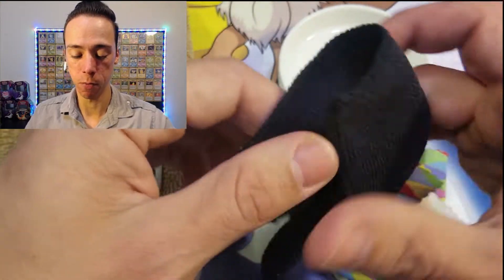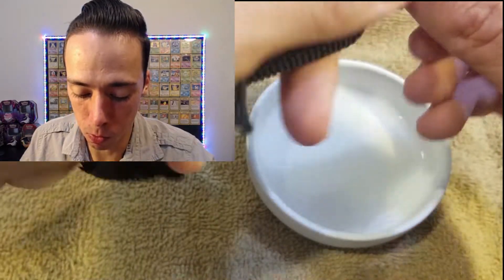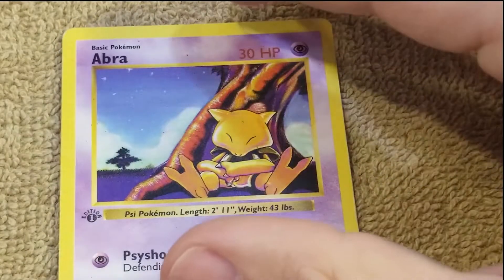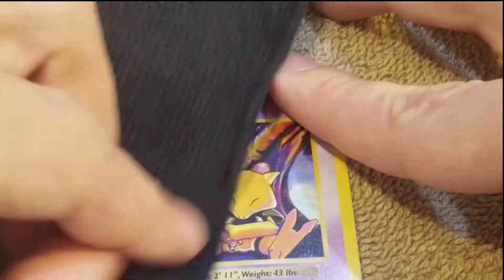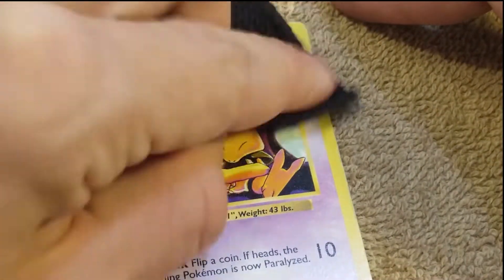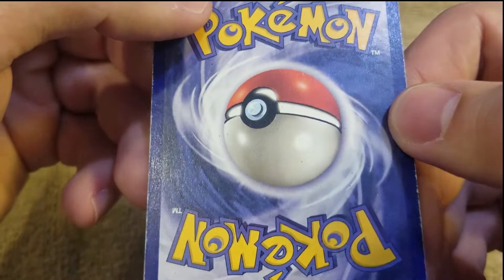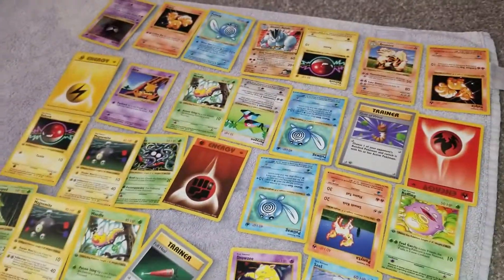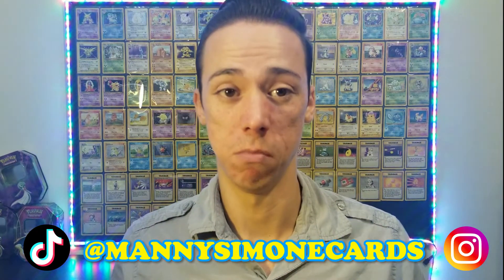How To Clean Your Pokemon Cards!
Hey guys!
In this video I show you how I go about cleaning off the dirt and specs off of Pokemon cards. I hope this method works for you!
Make sure not to use and rough rags, towels, napkins, or paper towels to scrub your card. Be gentle and add pressure accordingly. Start softly though.